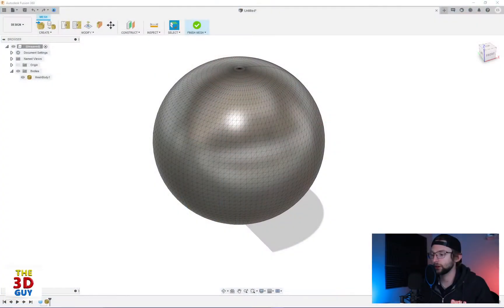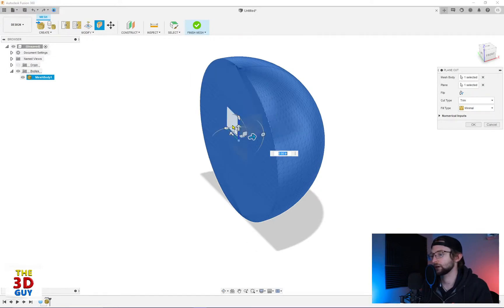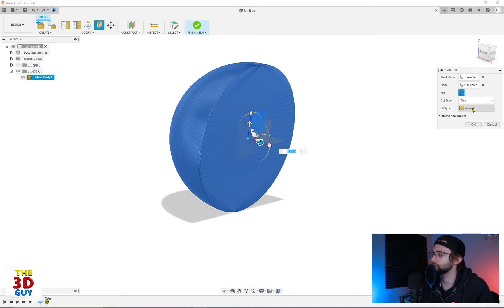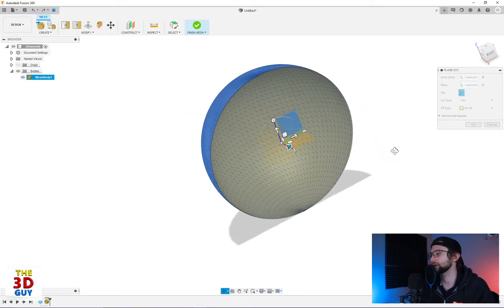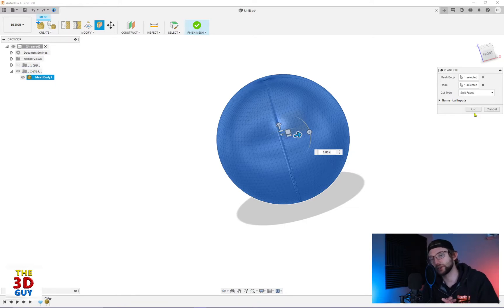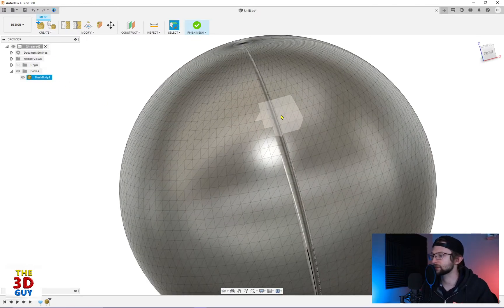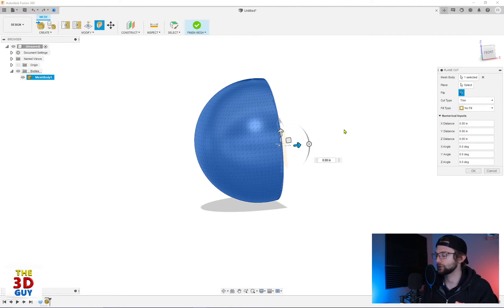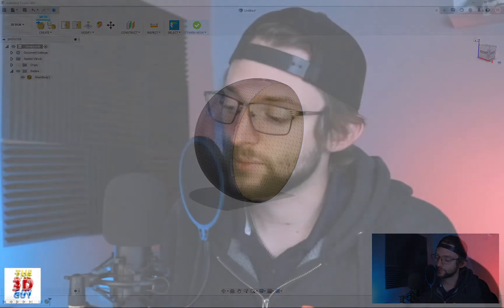How to Split Mesh Bodies in Fusion360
Really Quick video on how to slit you mesh files (such as STLs) and the various options that come with that.